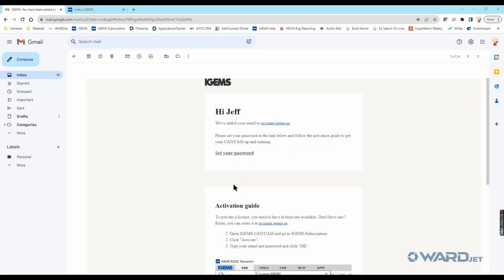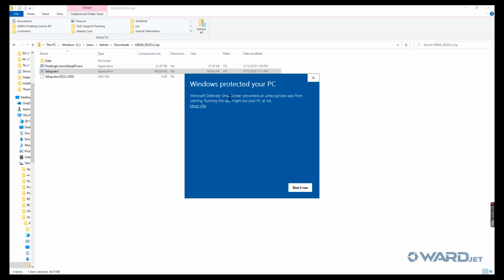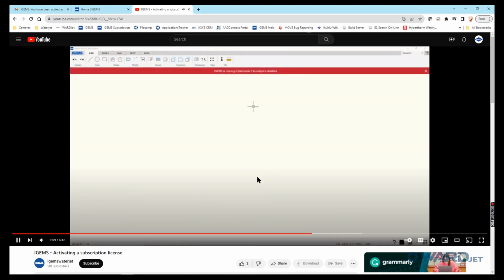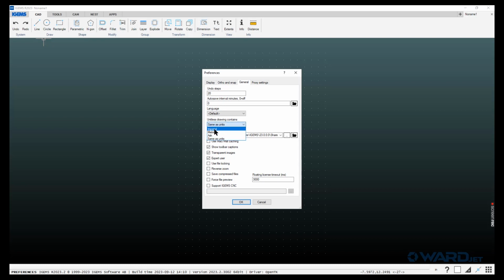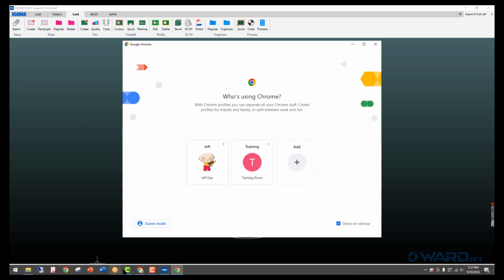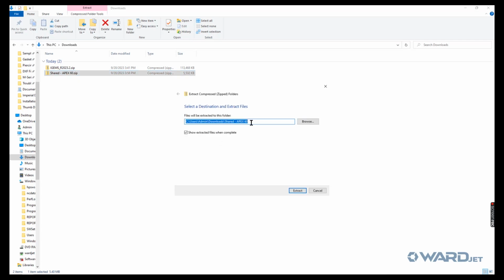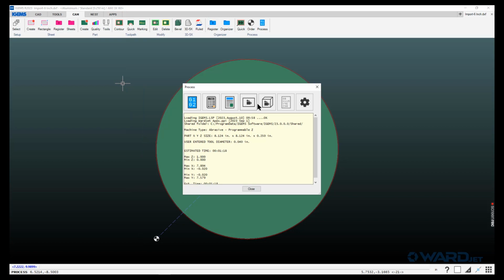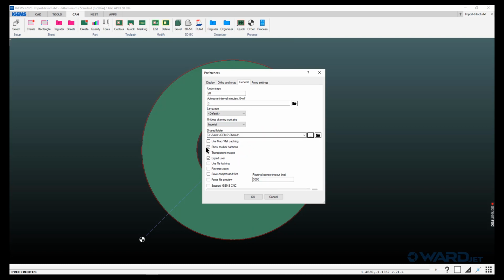IGEMS 2023 Subscription Download, Installation and Activation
A fresh look at how to download, install and activate an IGEMS Subscription. Also covered is copying over a "Shared" folder that is relevant to your waterjet. When you first install IGEMS, a generic Shared folder is installed that will not produce any useful CNC code. It is just a placeholder so that you can initially test out IGEMS. This Shared folder should be replaced by a Shared folder that has machines, post-processors, etc. for your OEM's waterjet.